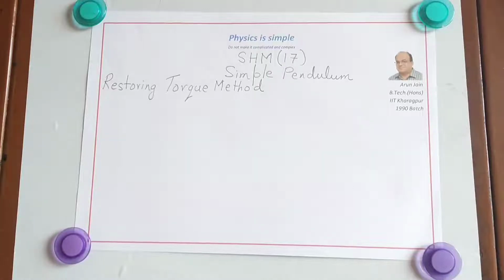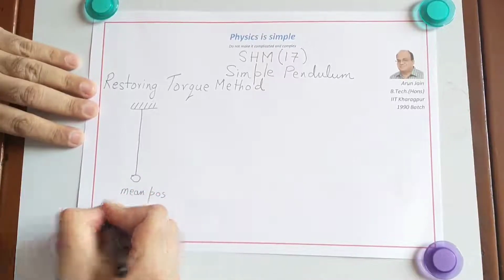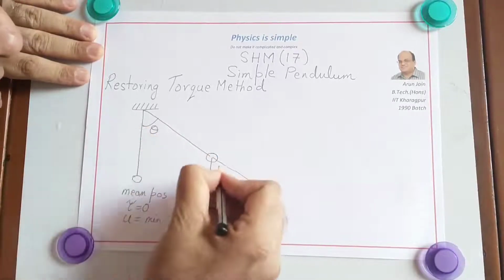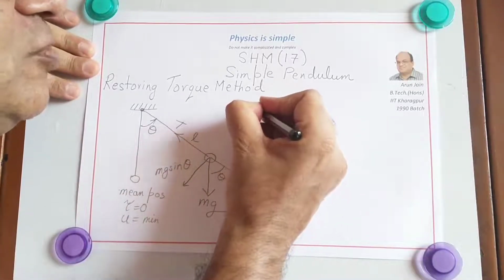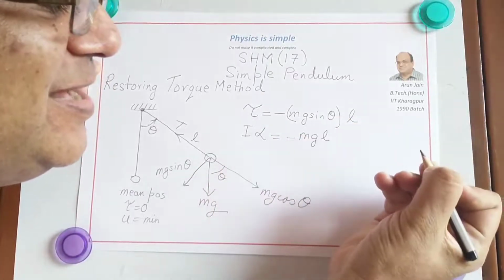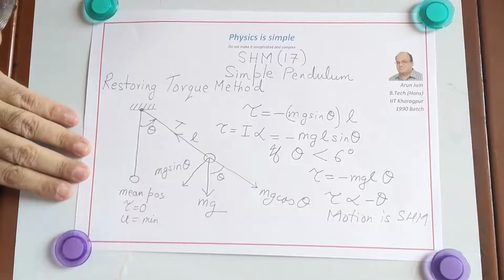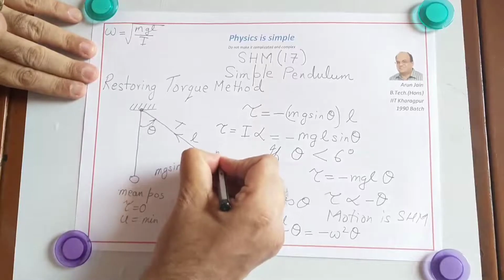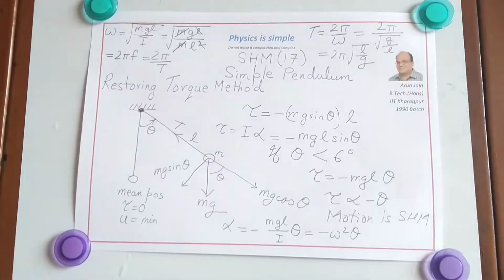17 SHM 17 Simple Pendulum 1